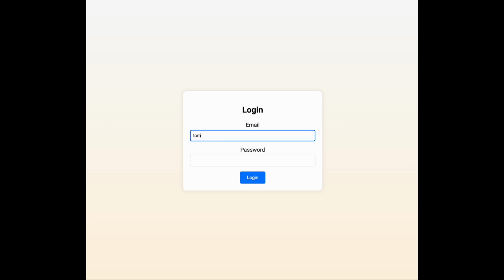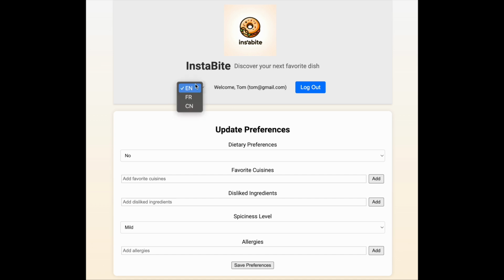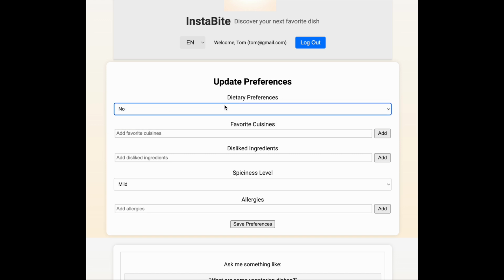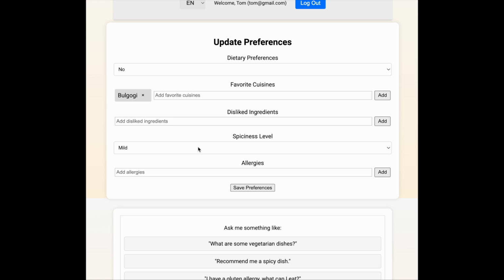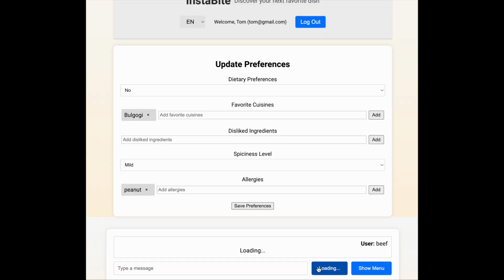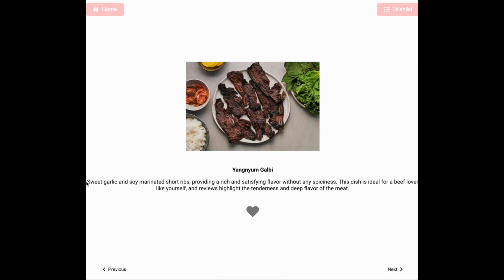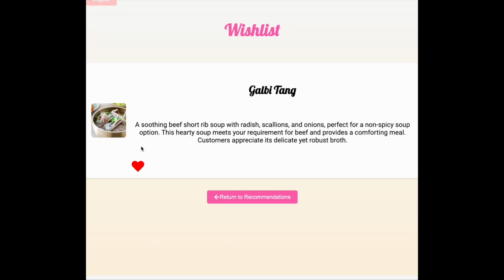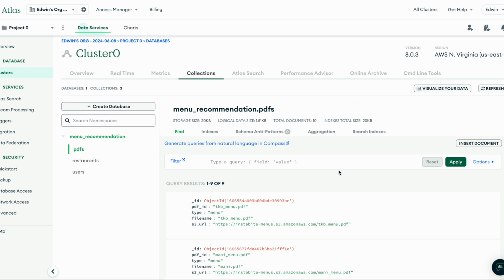EECS497 final demo